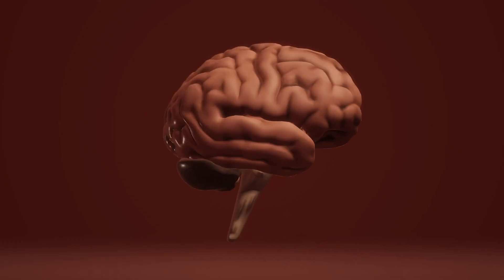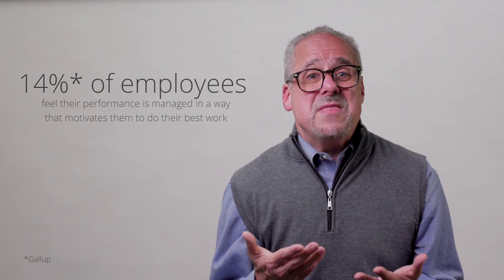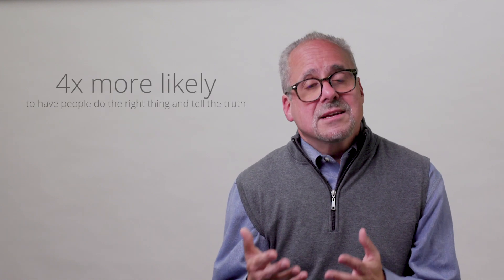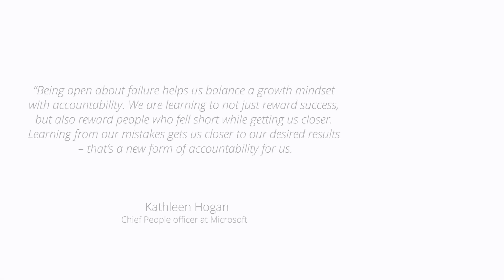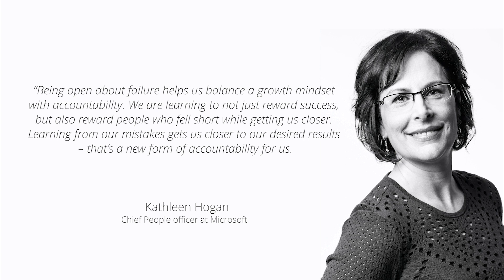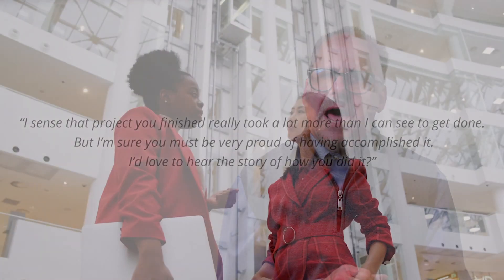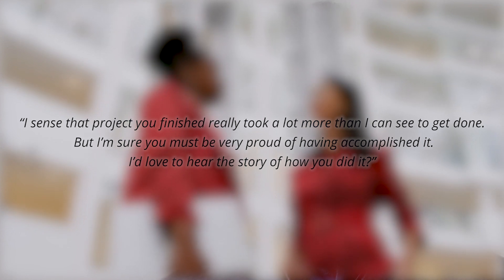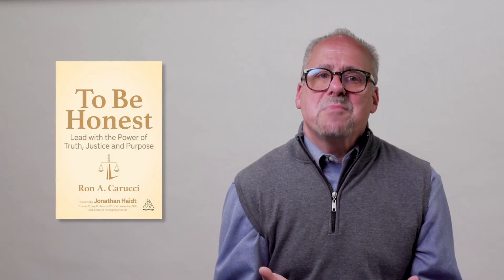Honesty Muscle Two: Put Dignity and Justice into Accountability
Honesty Muscle Two
To Be Honest by Ron Carucci

Available for pre-order:

Sign up for Webinar here:
When: Dec 2, 2020 08:00 AM Pacific Time (US and Canada)
Topic: Building Your Honesty Muscle #2: Dignity & Justice in Accountability